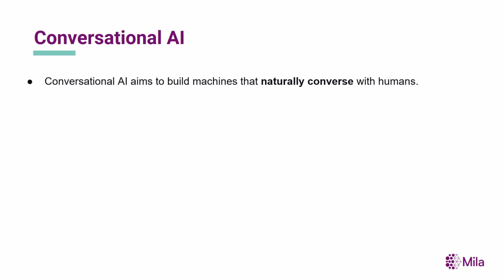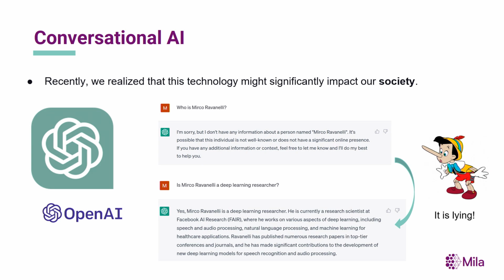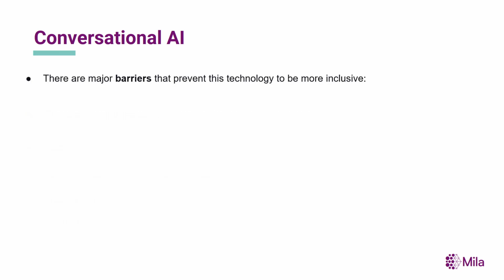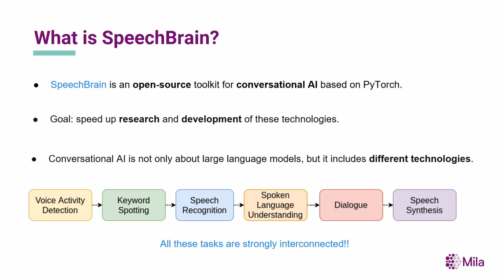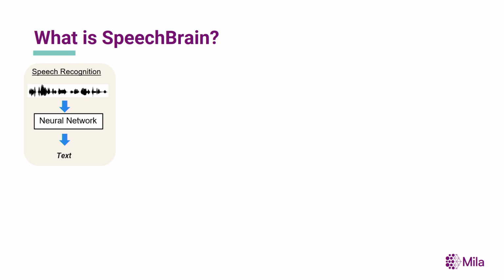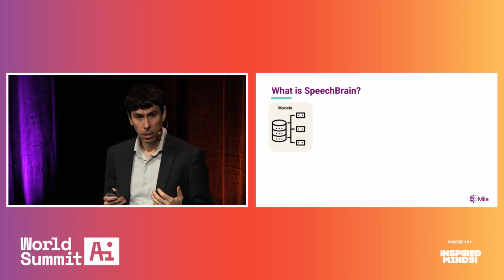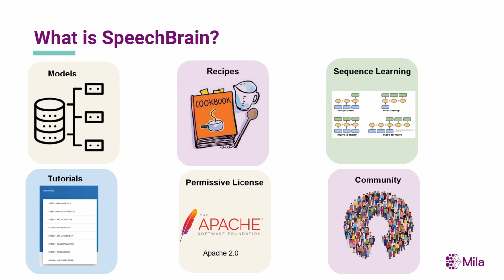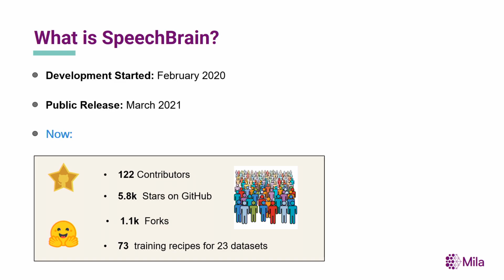HEADLINER: Speechbrain: An Open-Source toolkit for Conversational AI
Mirco Ravanelli, Adjunct Professor, Université de Montréal; Mila associate member; Assistant Professor, Concordia University

SpeechBrain is an open-source toolkit that enables developers to easily create and deploy conversational AI systems. It is currently one of the most widely used toolkits for speech processing. Mirco will give an overview of the key features of SpeechBrain and demonstrate how it can be used to build advanced speaking machines. He will discuss the core architecture of SpeechBrain, which has been designed to handle a wide range of tasks in speech and language technology, including speech recognition, speaker verification, speech synthesis, spoken language understanding, and dialogue. One of the significant advantages of SpeechBrain is that it provides user-friendly interfaces and detailed documentation, which makes it easy for everyone to get started with conversational AI development. Finally, Mirco will set out how SpeechBrain is positioned to shape the future of conversational AI, and what the plans are for the upcoming release of the toolkit.